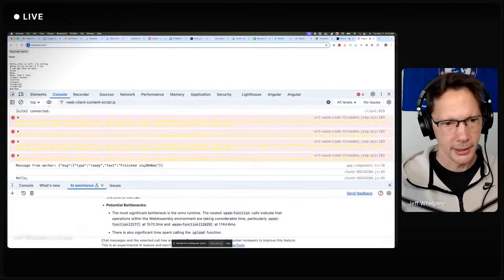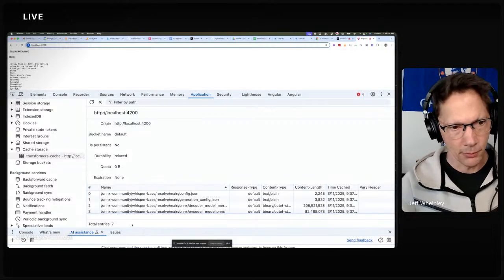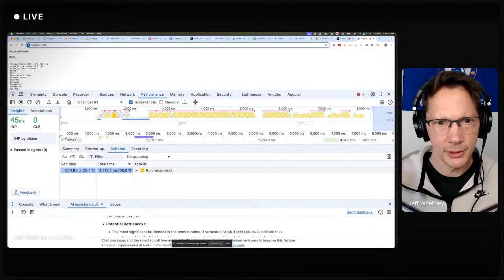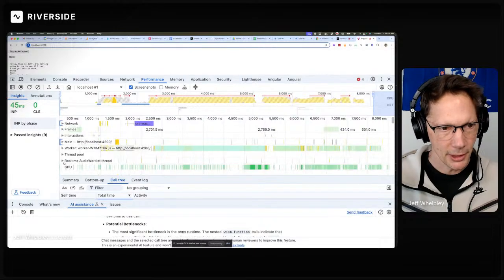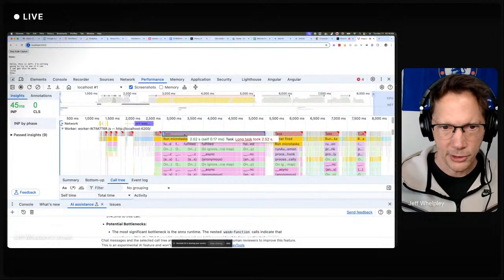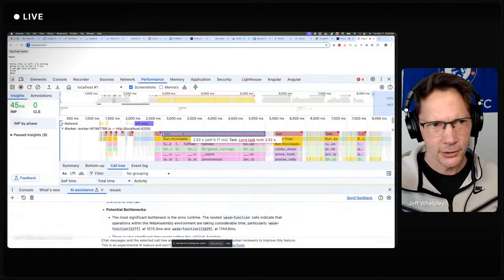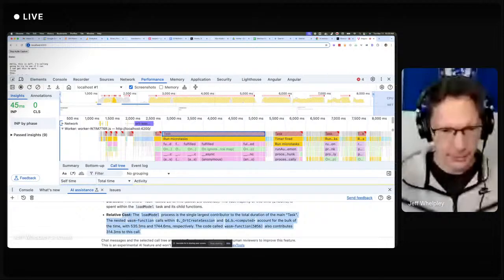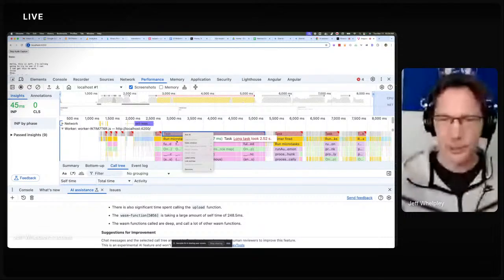Live Stream: New Chrome Profiler Ask AI Feature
I love this new feature in Chrome. You can Ask AI to help you with something you see in the Chrome DevTools Profiler.